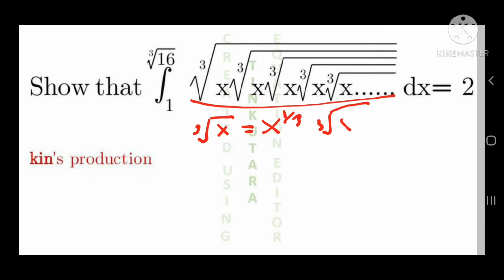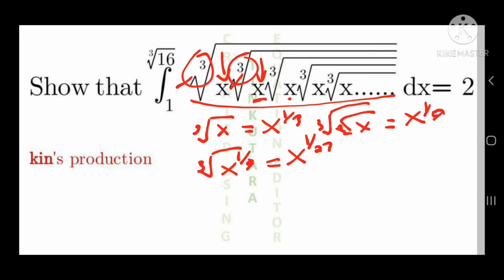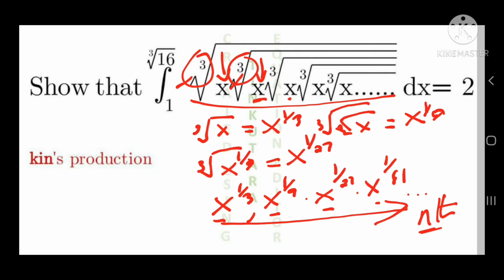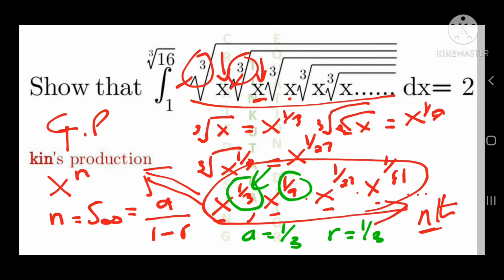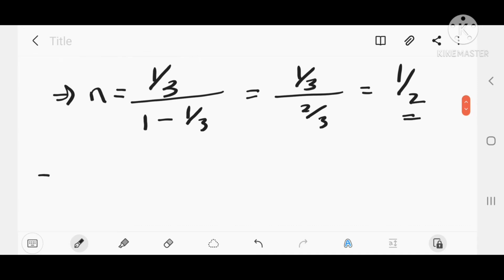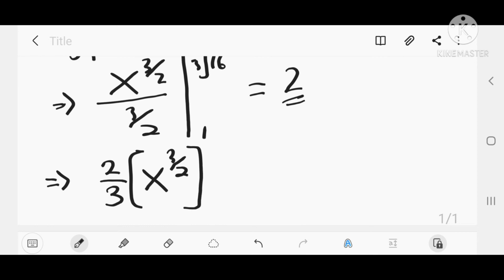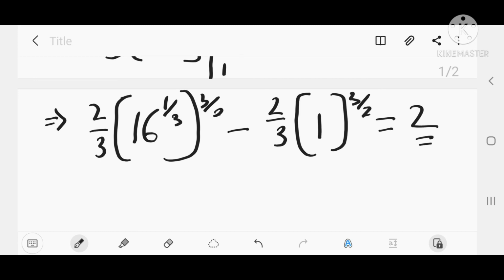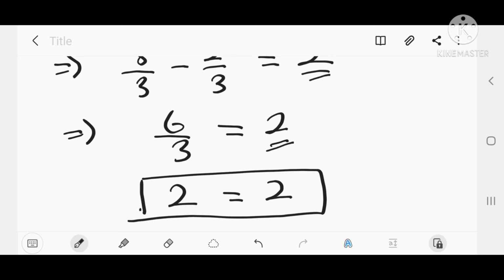Integral of infinite terms ( fast method)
integration of a term in an infinite exponential form using the sum of infinity theorem to simplify the term before integration